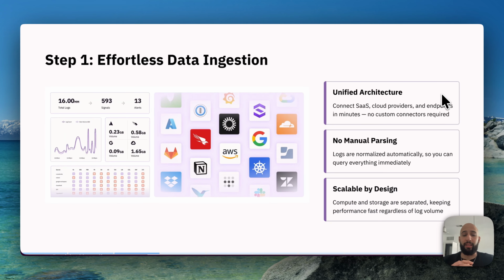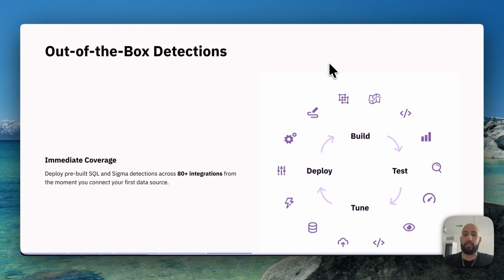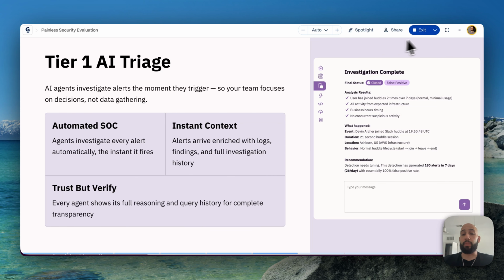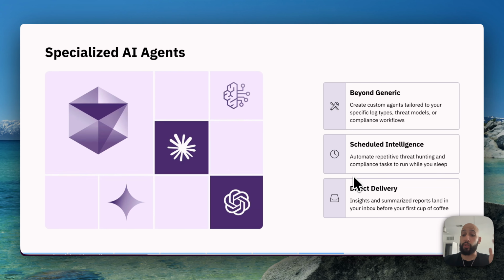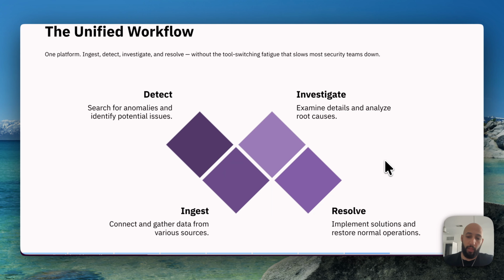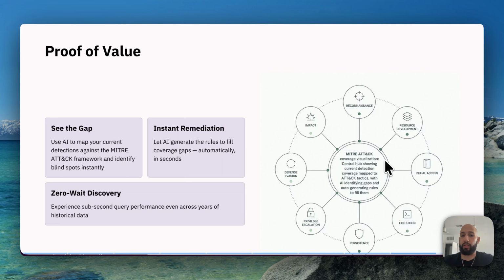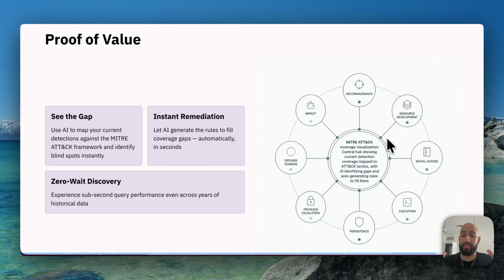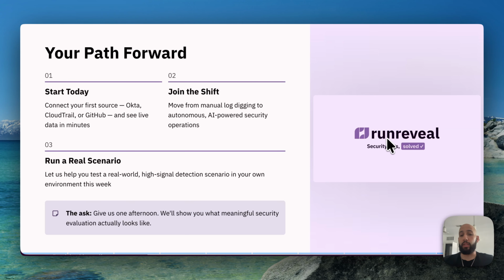From Zero Data to a Working Detection in One Afternoon | RunReveal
No dummy data. No weeks of log mapping. This is what a real modern SIEM evaluation looks like when the platform does the configuration for you.

What happens:
1. Connect real, high-volume logs, SaaS, cloud, endpoint, custom, with no manual source mapping
2. Detections and AI agents go live the moment data lands, running on your actual environment
3. One workflow: ingest, detect, investigate, resolve
4. A real-world, high-signal detection stood up and validated in your own environment in under a week

Most evaluations take weeks before you see anything. This one's built to prove value in an afternoon.